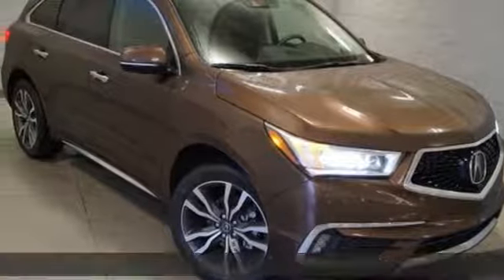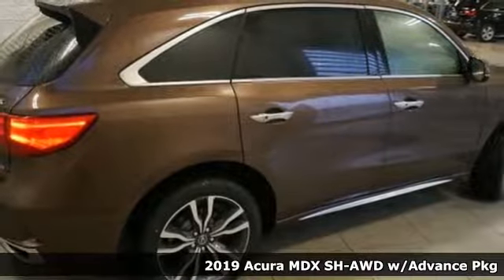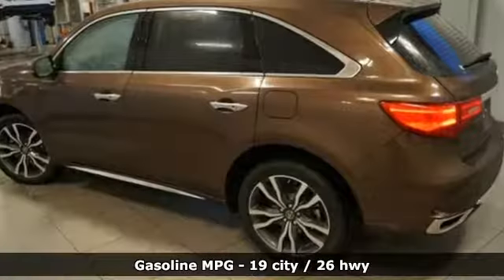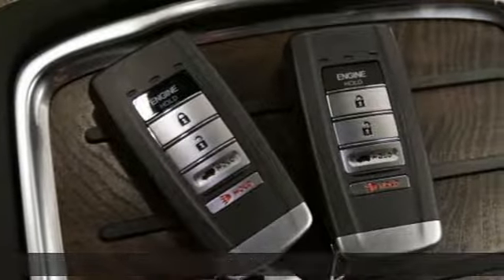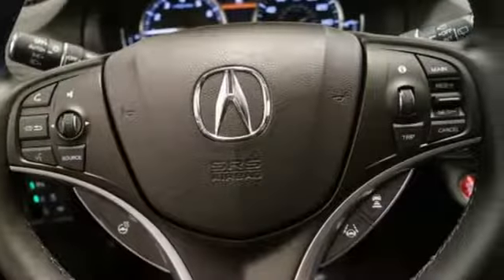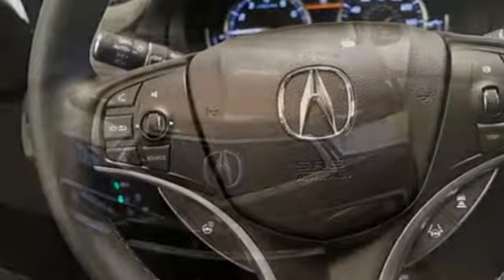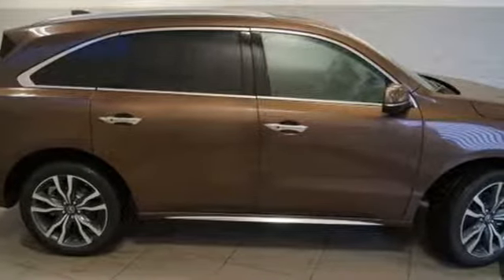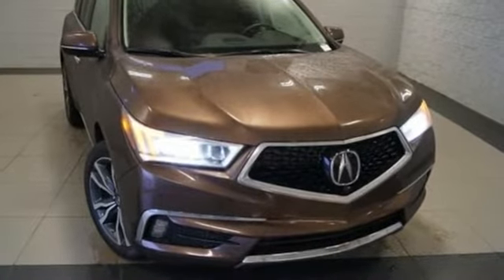New 2019 Acura MDX Arlington VA Acura Washington-DC, DC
Year: 2019
Make: Acura
Model: MDX
Trim: Advance Package
Engine: 3.5L V6 SOHC i-VTEC 24V
Transmission: 9-Speed Automatic
Color: Brown
Interior: Espresso
Stock #: AKL016817
VIN: 5J8YD4H81KL016817
Canyon Bronze Metallic 2019 Acura MDX 3.5L Advance Package SH-AWD AWD 9-Speed Automatic 3.5L V6 SOHC i-VTEC 24VbrbrRecent Arrival! 19/26 City/Highway MPGbrbrbrAll prices exclude taxes, title, license, and dealer processing fee of $699.00. Published price subject to change without notice to correct errors or omissions or in the event of inventory fluctuations. All features not on all vehicles. Vehicles shown are for illustration purposes only. MPG is based on 2016 EPA mileage ratings. Use for comparison purposes only. Your actual mileage will vary, depending on how you drive and maintain your vehicle, driving conditions, battery pack age/condition (hybrid only), and other factors. MPG is based on 2017 EPA mileage ratings. Use for comparison purposes only. Your mileage will vary depending on driving conditions, how you drive and maintain your vehicle, battery-pack age/condition (hybrid only), and other factors.

Address:
13911 Lee Jackson Highway